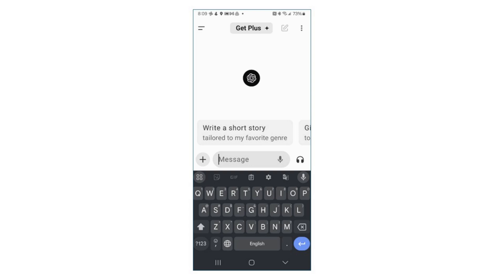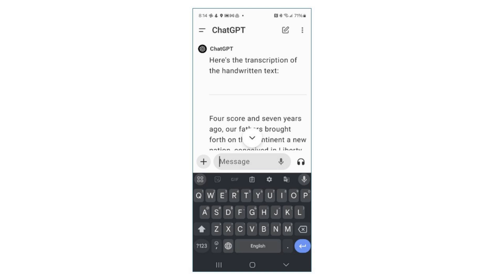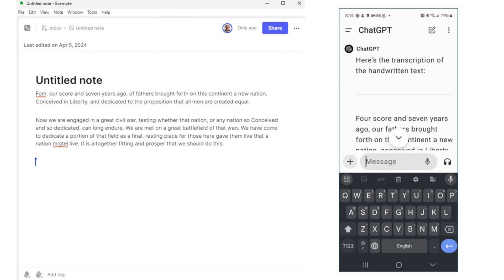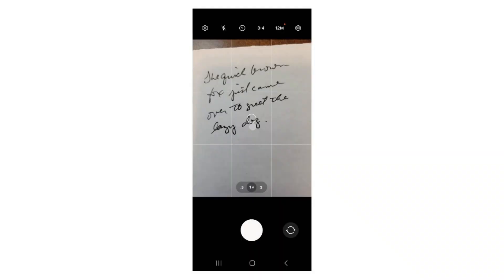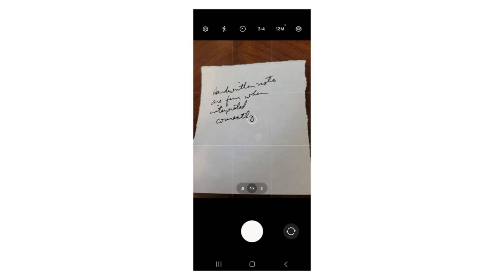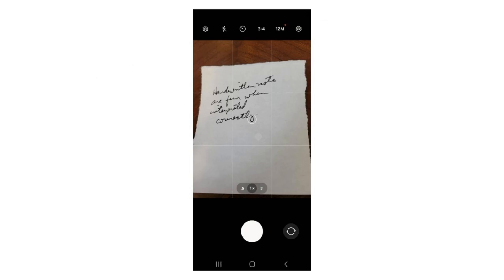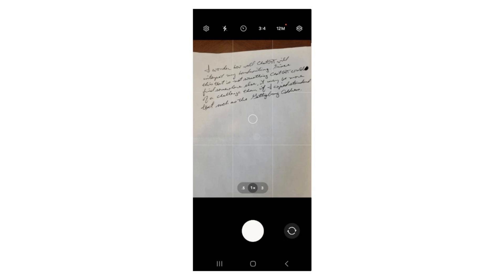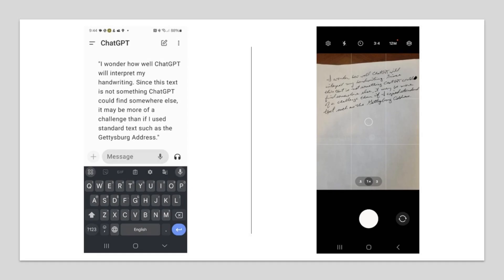How I Convert Handwriting to Editable Text With ChatGPT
The video discusses the process of transcribing handwriting into editable, digital text using ChatGPT and compares it with Google Lens. The steps involve downloading the ChatGPT app, entering a request, taking a picture of the handwritten text, and pasting the transcribed results to a desired location. The author compares the accuracy of ChatGPT and Google Lens in transcribing handwritten text, highlighting ChatGPT's superior performance in interpreting handwriting based on context. Additionally, the video provides examples of transcribed texts and emphasizes the impact of clear, legible handwriting on transcription accuracy. Finally, the video encourages the use of handwritten notes alongside digital transcription tools like ChatGPT, recognizing the benefits of handwriting while leveraging digital capabilities.